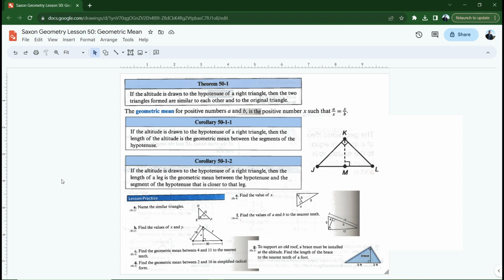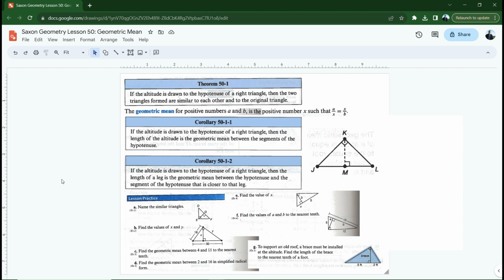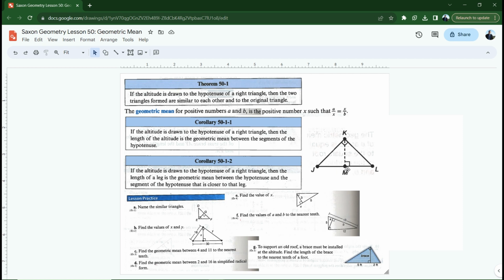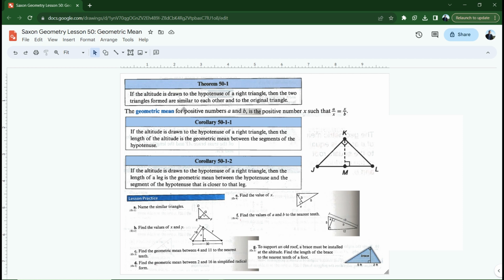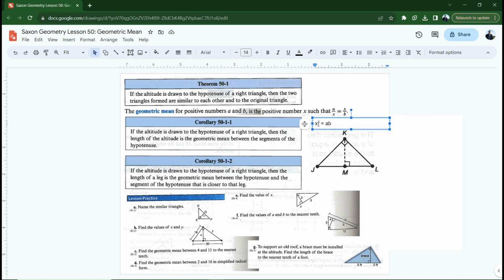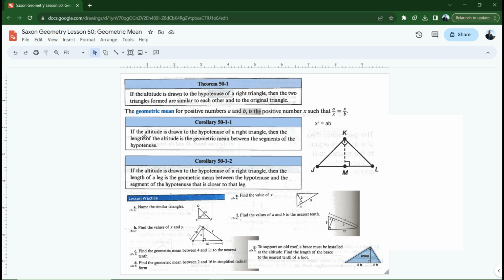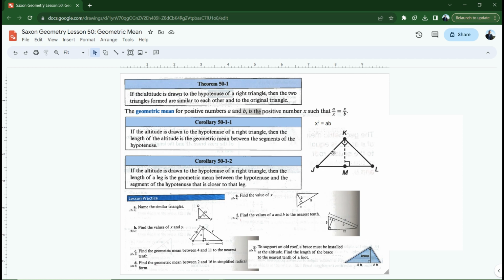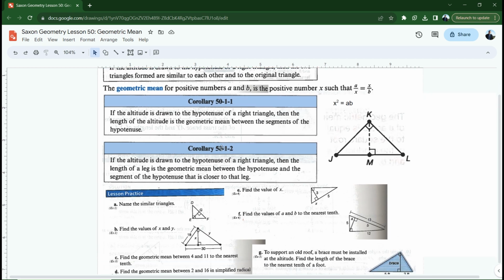Saxon Geometry Lesson 50 Video 1: Geometric Mean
In this video you will learn about the geometric mean.